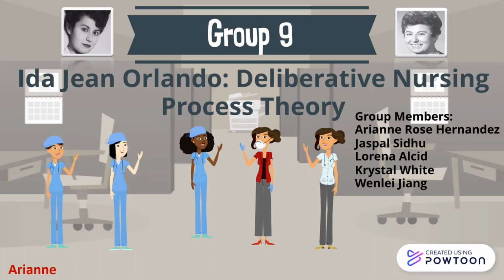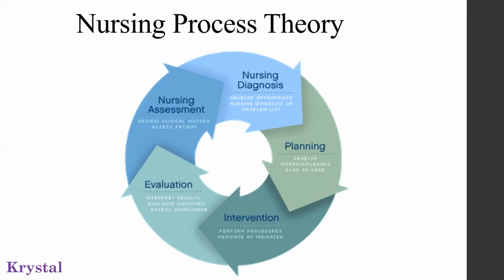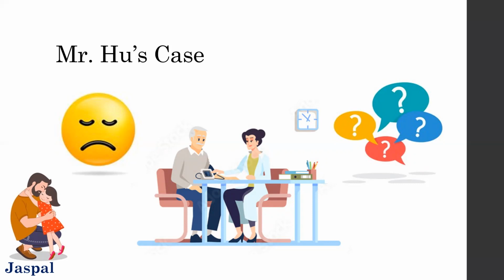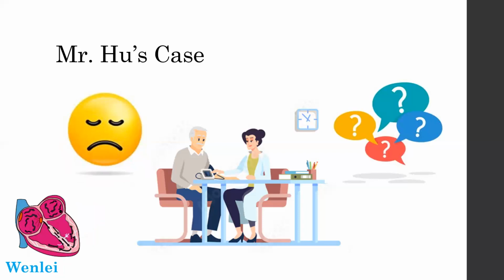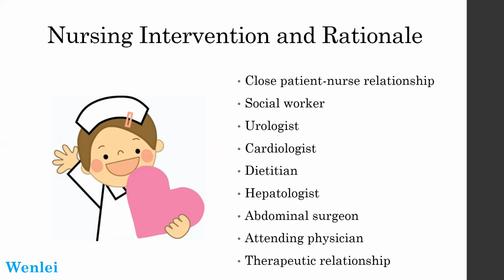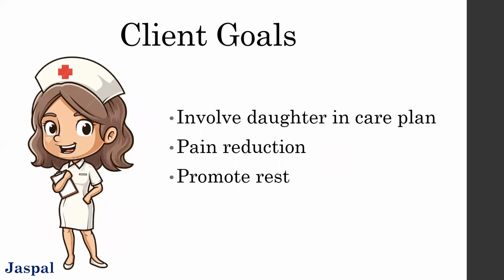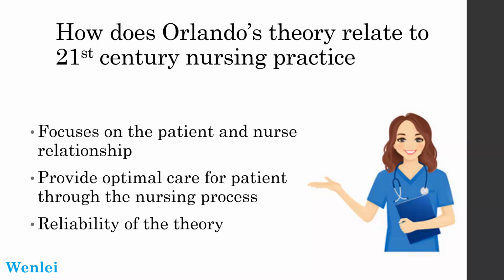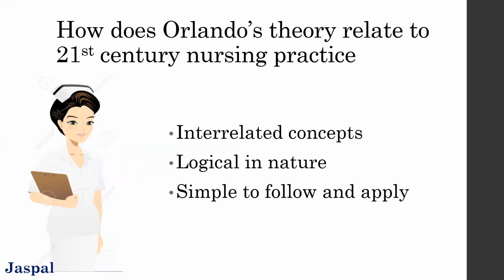Orlando Nursing Theory - Group 9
Nursing Theory of Orlando Theory. Created by Arianne Hernandez, Jaspal Sidhu, Lorena Alcid, Krystal White, Wenlei Jiang.